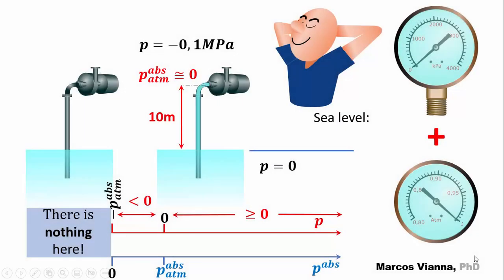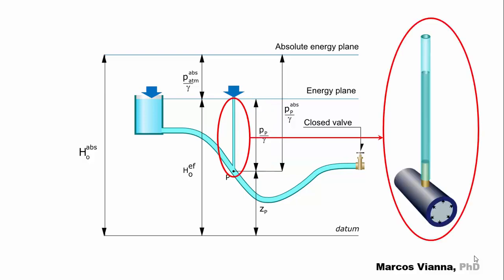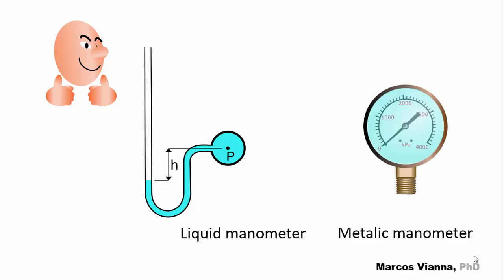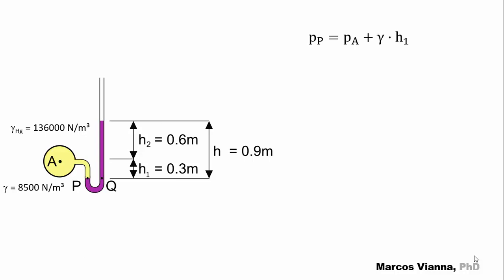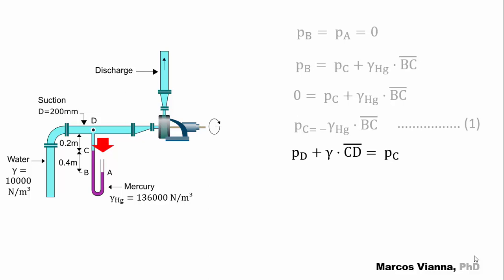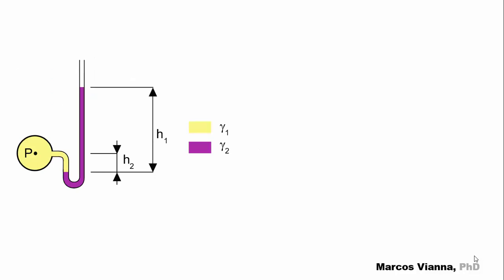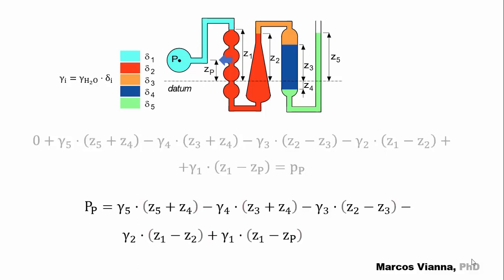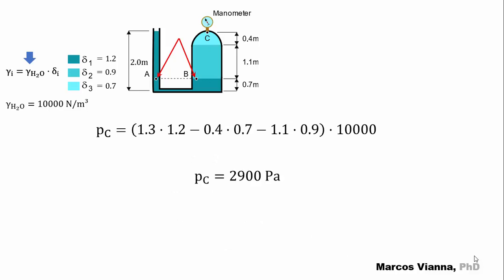Piezometers and liquid manometers: practical tips for success!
In this video, prof. Marcos Vianna shows how  piezometers and liquid manometers work, and how to obtain pressure values from their readings.